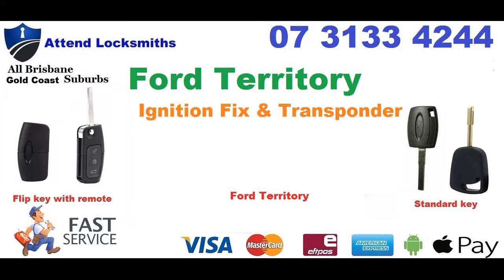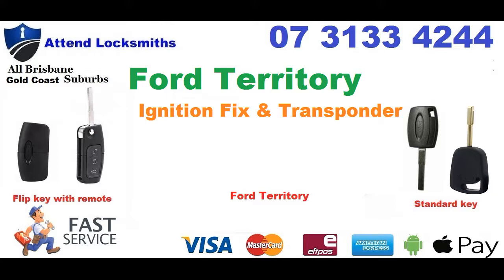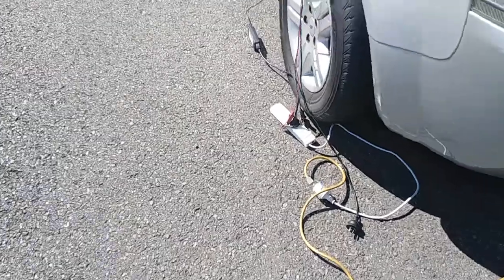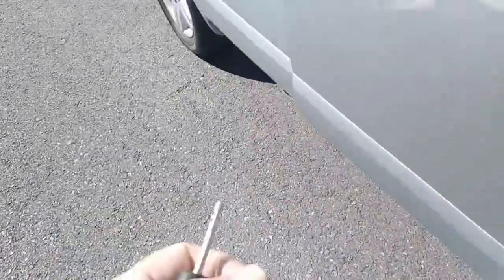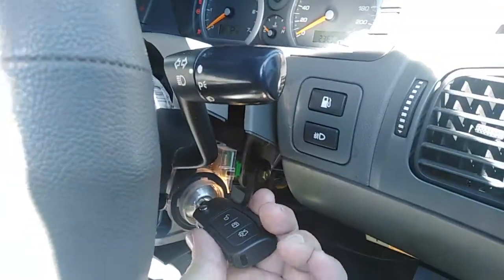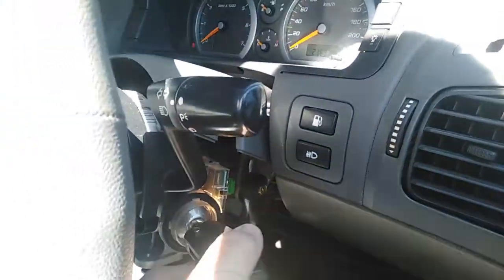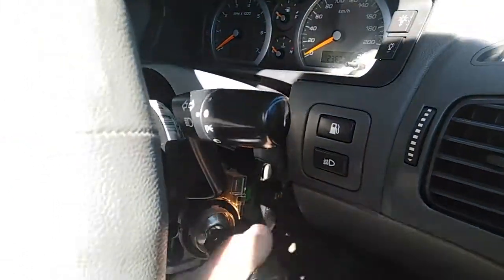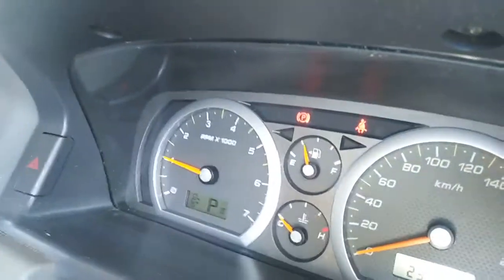Ford Territory PCM BEM Reset Fix ignition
How to fix PCM & BEM on Ford